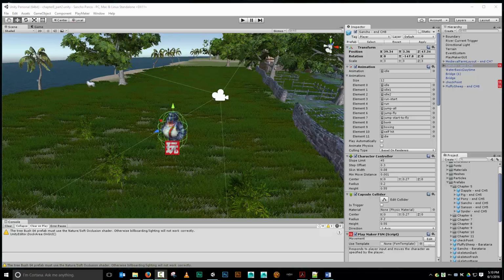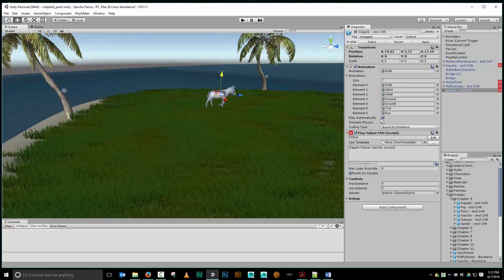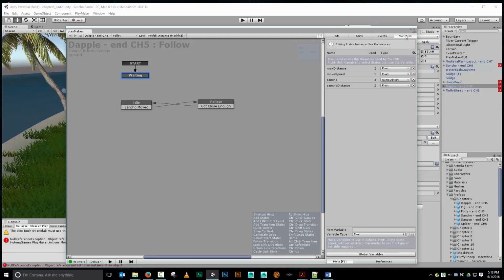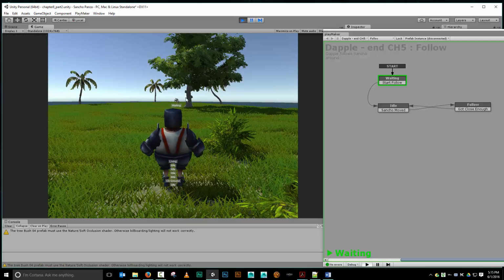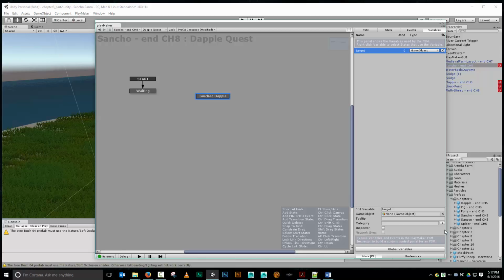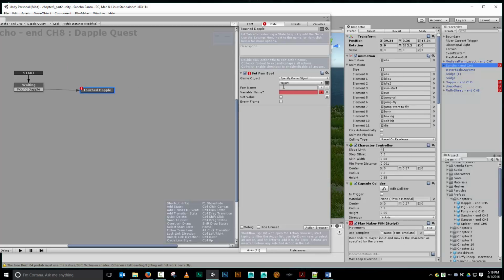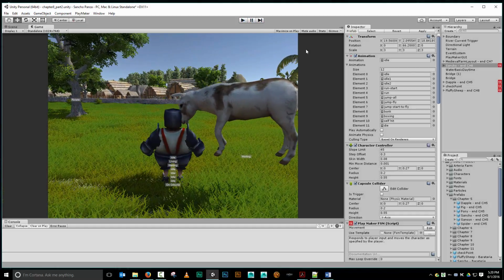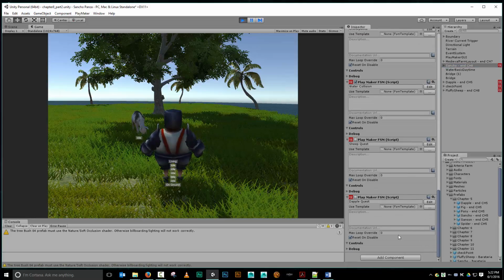Dapple Quest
Creating to essential logic for a quest to find Sancho's donkey, Dapple.  Very heavily based on the same stuff that we did for the find the sheep quest in the chapter.